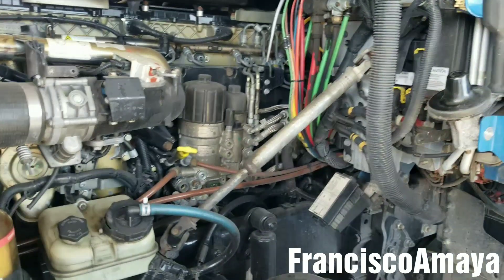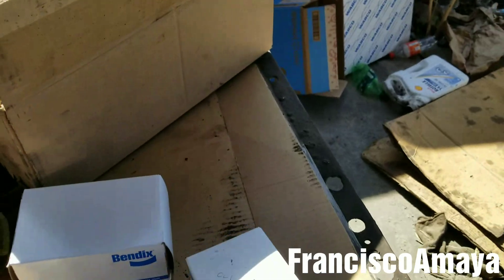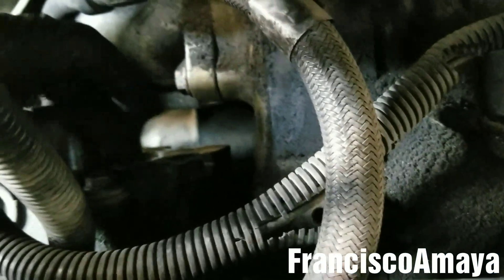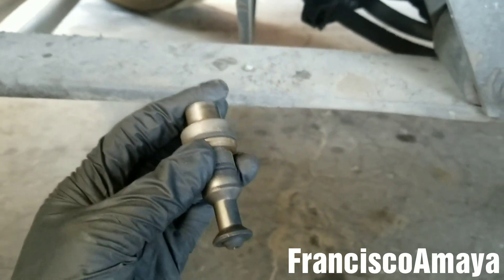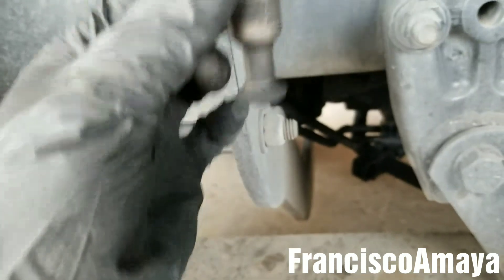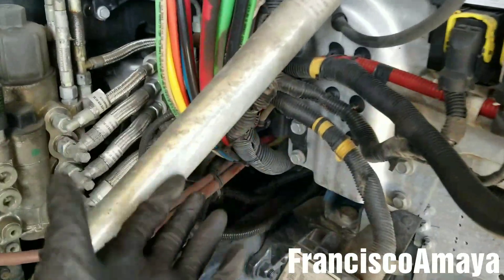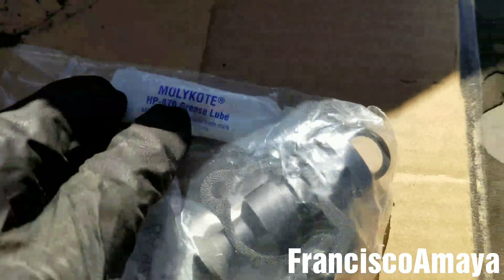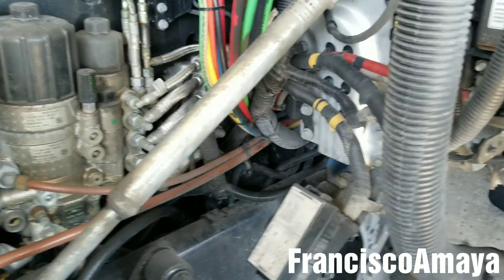Freightliner Cascadia DD13 DD15 DD16 no building air to the air tanks bad compressor unloader valve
WARNING!!: ⚠️⚠️⚠️

Warning!!! ⚠️⚠️⚠️

keyworks
freightliner kenworth peterbilt international volvo mack western star
cummins isx cummins isx15 cummins n14 cummins m11 cummins isb cummins isb DD15 DD13 DD16 Series 60 caterpillar C15 3406 C13

Topics discussed :
why the air compressor does not pump air to the tanks
where is the air compressor located
what is the air compressor unloader valve
what is the unloader valve
how to inspect the system

 symptoms of the fault are:
no air in the tanks
air compressor does not work
air pressure does not go more that 65 psi
parking brake is always on

OR

OR

I.E. euros

Question!?